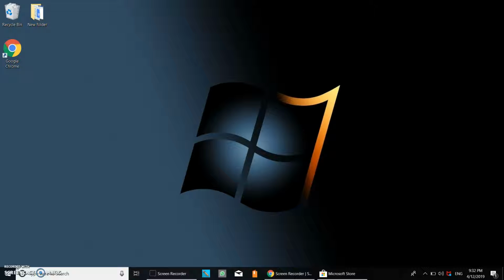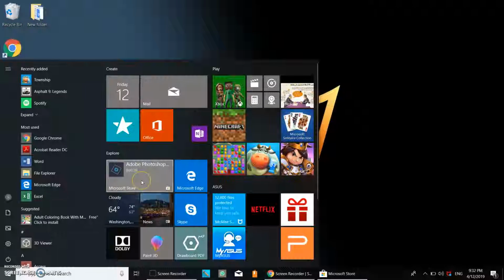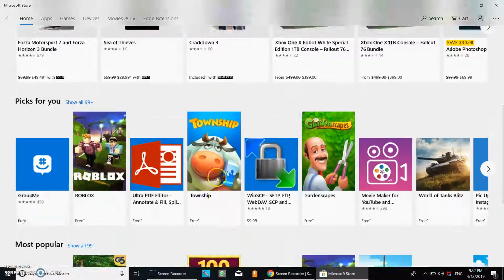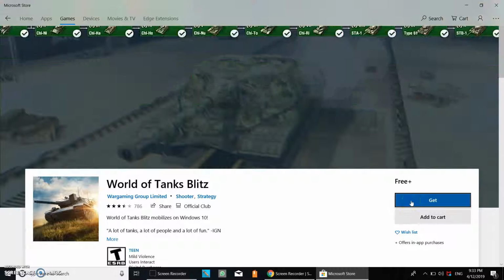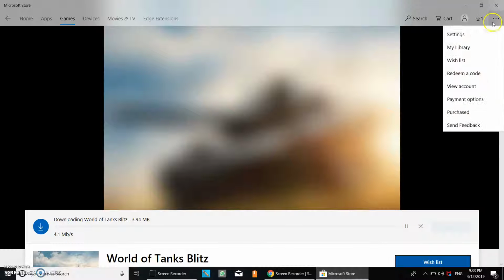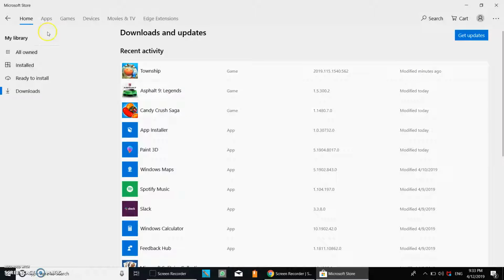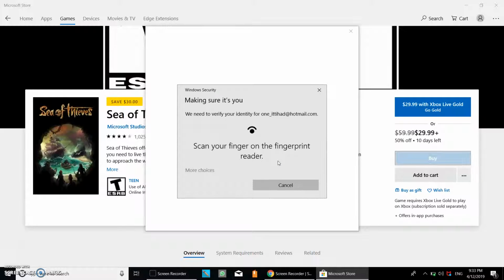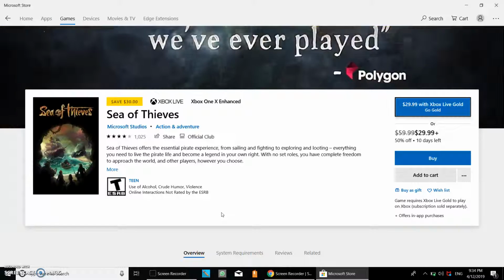How to download an app in Microsoft Store